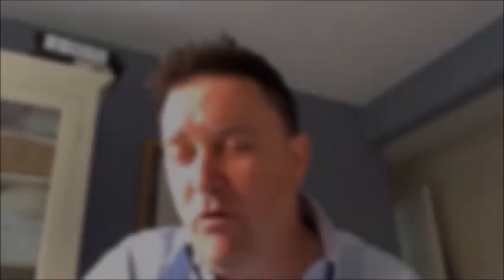Diabetes and cardiovascular disease: what is the relationship between the two? - Online interview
Diabetes, a condition that affects many around the globe, can directly lead to various cardiovascular problems, such as cardiovascular disease but to mention a few.

In our latest online interview, highly esteemed Bath-based endocrinologist, Dr Marc Atkin, provides us with a comprehensive explanation with regards to the relationship between diabetes and cardiovascular disease, whilst also outlining and describing some of the main symptoms of diabetic heart disease.

If you feel as though you may be experiencing some of the symptoms outlined in the above video, you can book an appointment with Dr Atkin via his Top Doctors profile